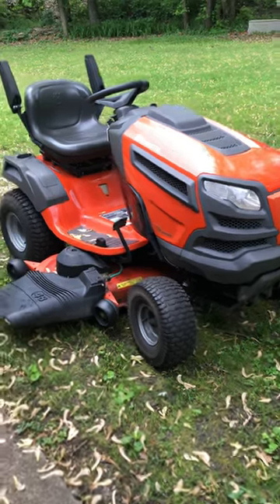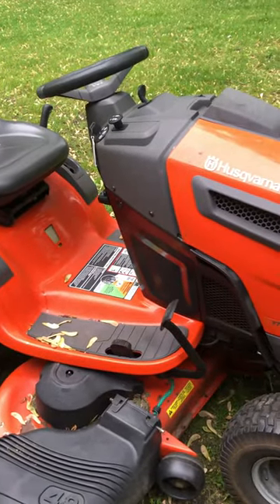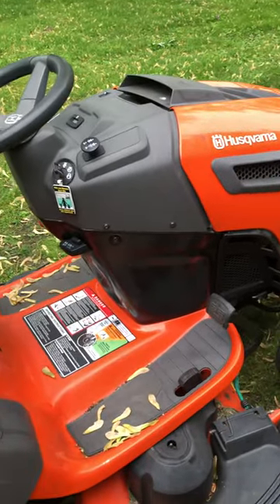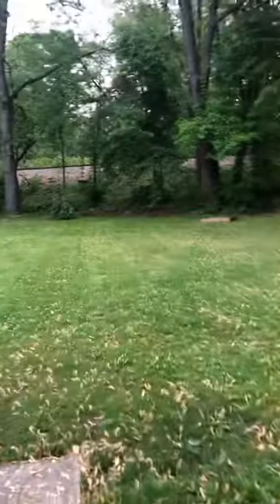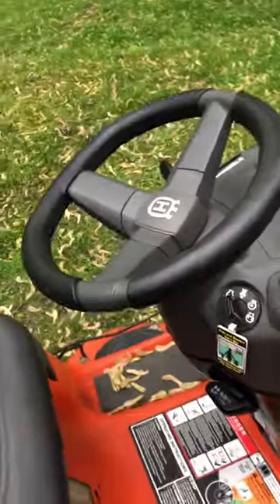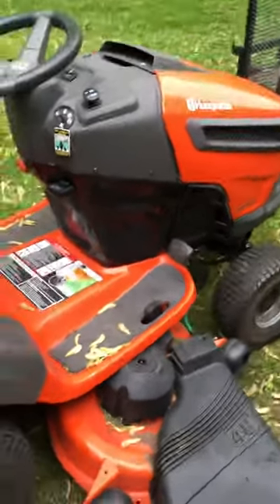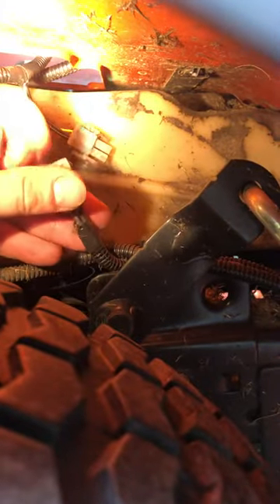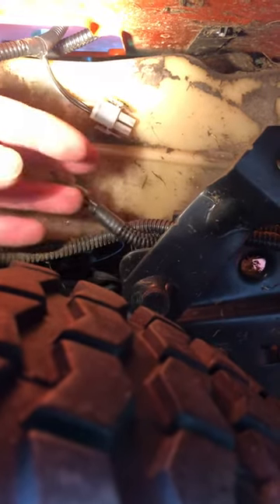Husqvarna Reverse fix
Model # YTH24K48